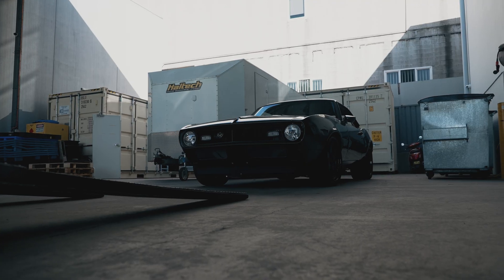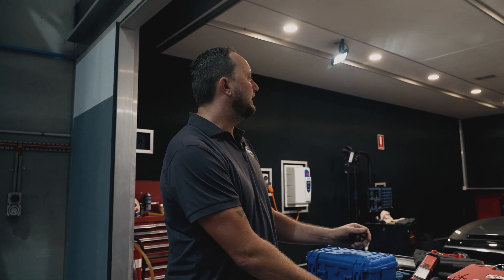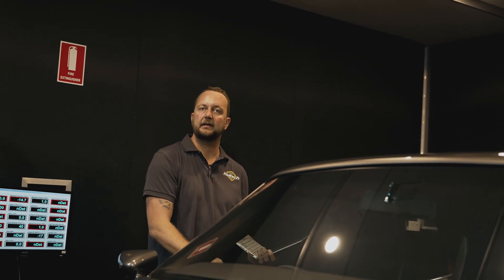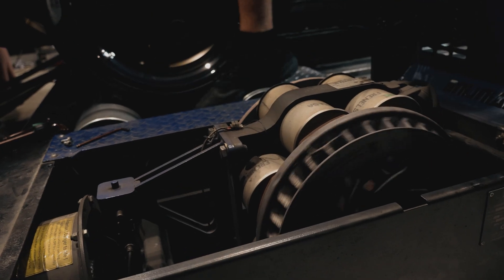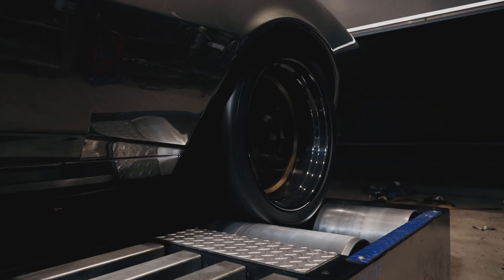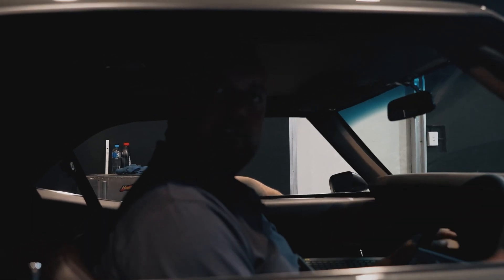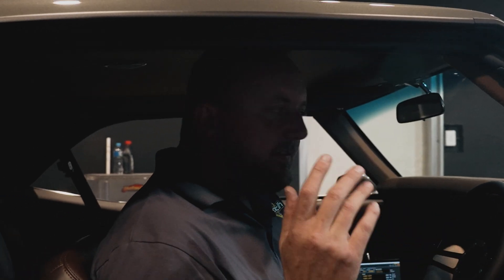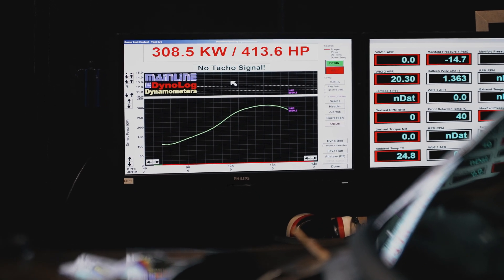Episode 8 - Haltech dyno day 68 Camaro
Come inside the dyno cell at Haltech Australia headquarters as we dyno tune the Customs 4 Cancer 68 Camaro.

First up Scotty provides a great explanation into exactly how the chassis dyno operates, we then spends some time on the light load sections of the map typically where the majority of the driving is done.

Finishing off the day we performed a back to back power run with and without the fabricated air filter which recorded a 3hp loss. The stout little naturally aspirated LS engine recorded a  over 400hp at the wheels which will be a great compliment to the driveability of the entire package.

After such an intense build like this the dyno will show you pretty quick what works and where you may have missed the mark. We are super proud of the Moits Motorcars team and the people involved with the Camaro not missing a beat the entire day.

Huge shout out to the Haltech group for your support and generosity throughout the build.